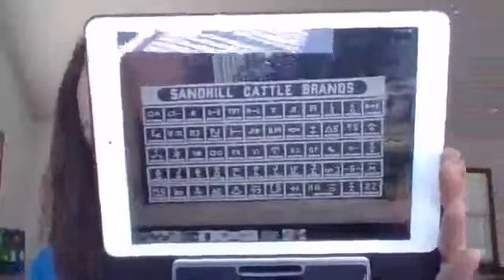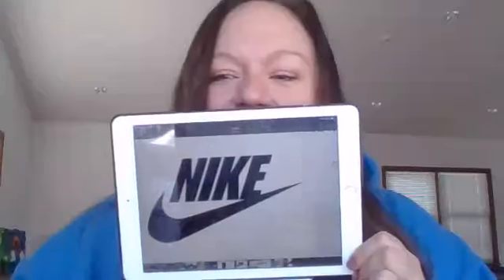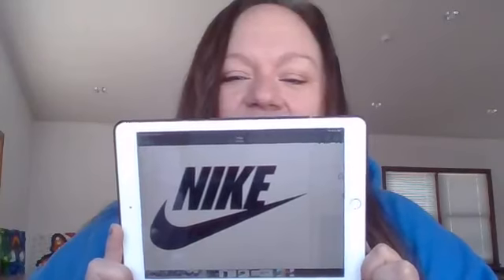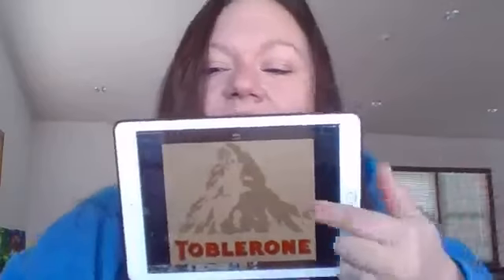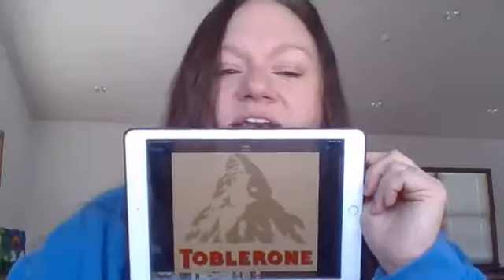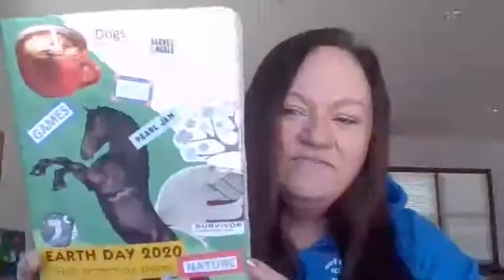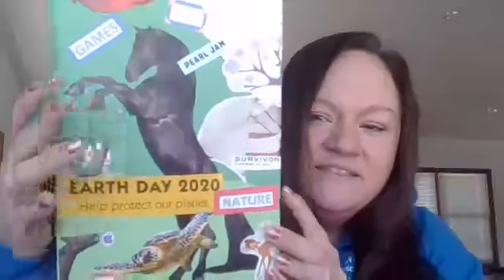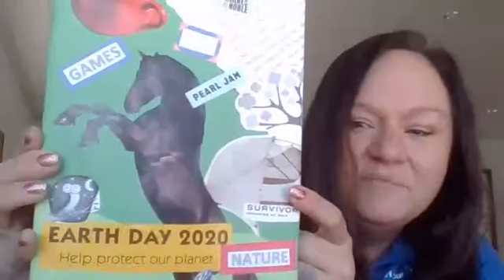Girl Scouts at Home | What Cereal Are You?